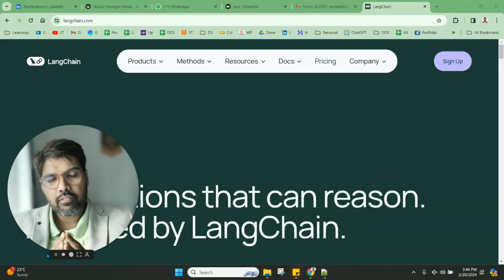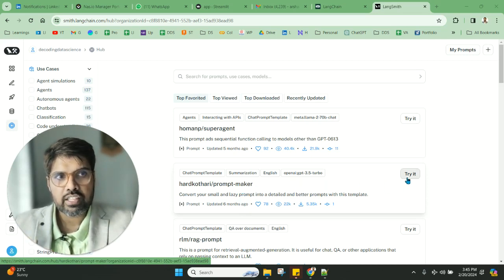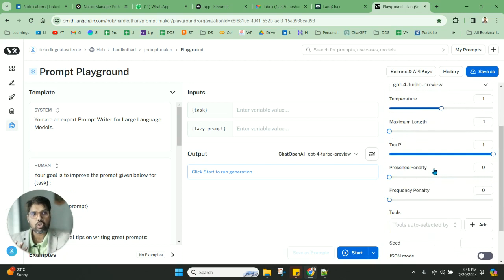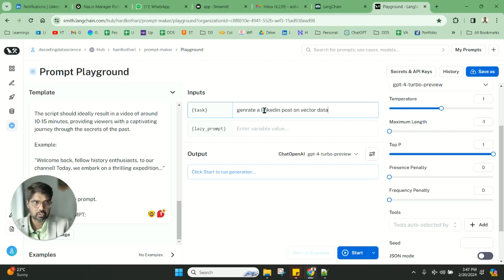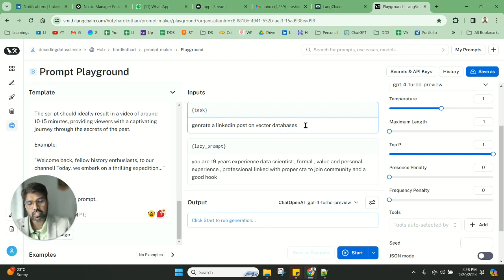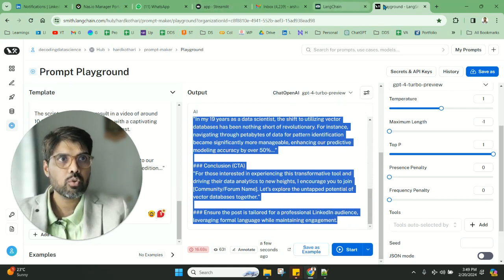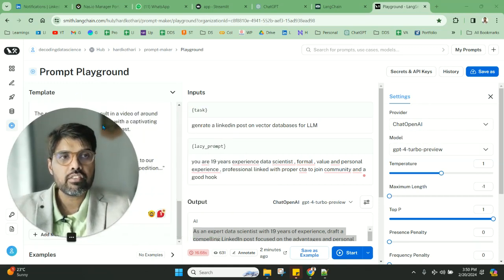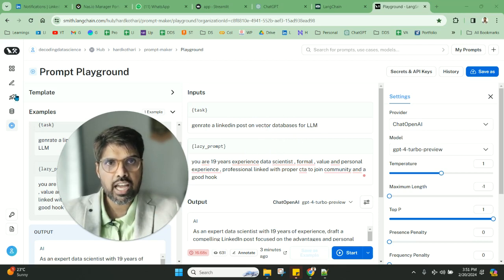Using Langsmith for Prompt Generation 🚀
Welcome to a video introducing Langsmith for prompt generation. Visit langchain.com to sign up and access projects like data sets and annotation queues. Learn how to use the playground to convert prompts easily and efficiently. Make sure to set up your API key from openai.com to use the playground effectively. Take tasks, input lazy prompts, and get improved outputs for personalized prompts. Enjoy exploring the different parameters and creating prompt templates for your work.